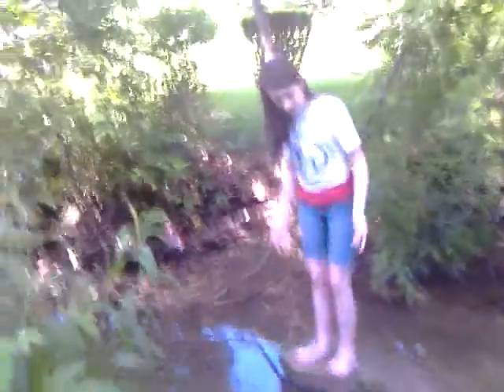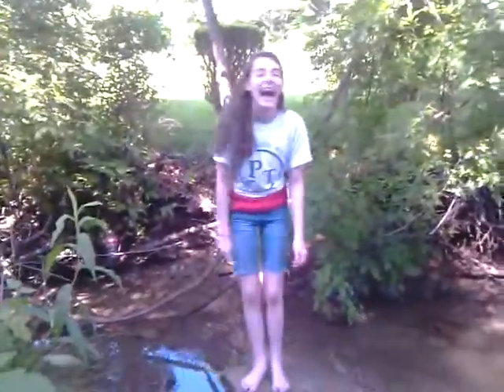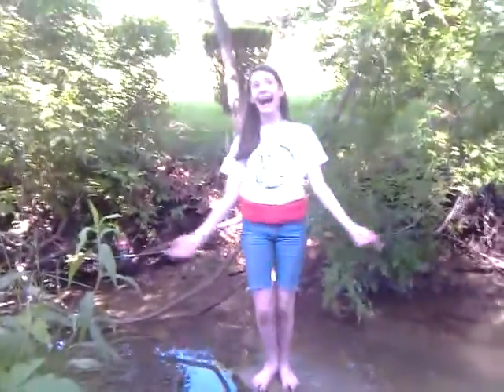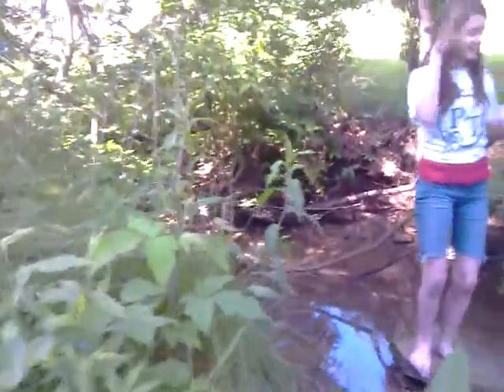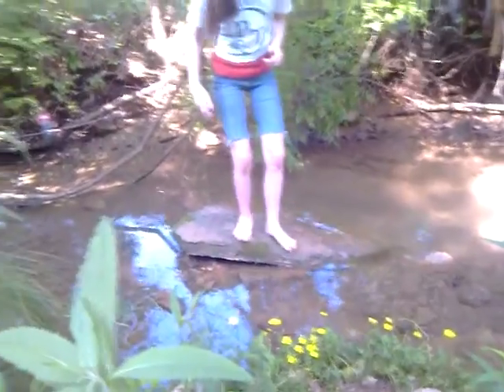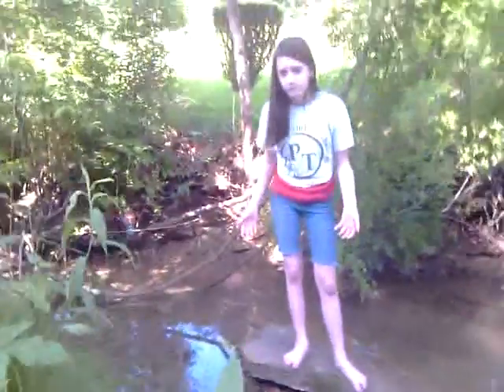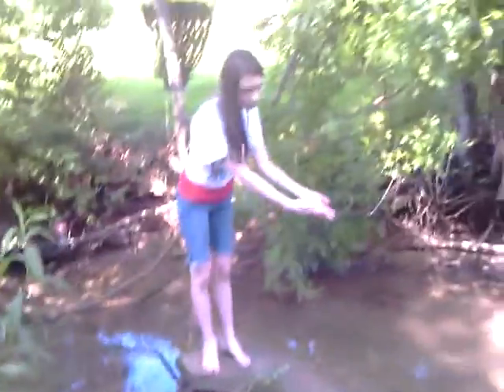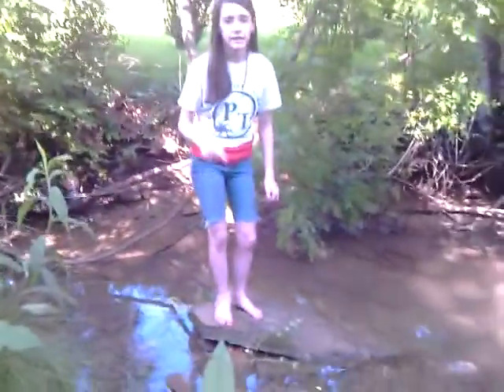Sunny side seahore